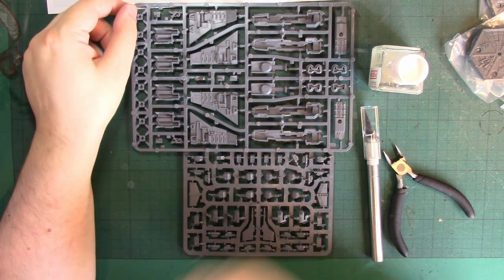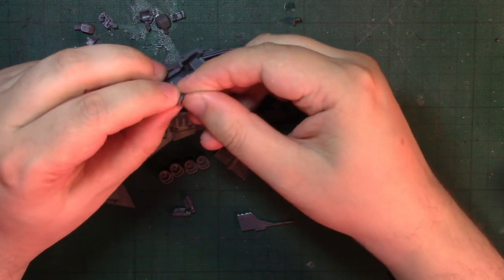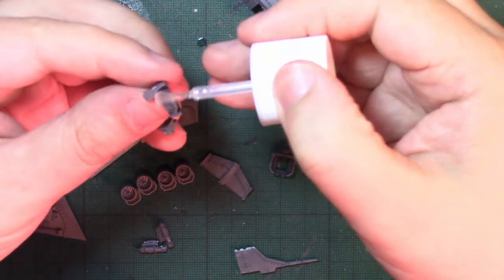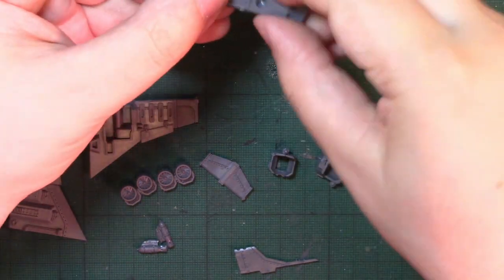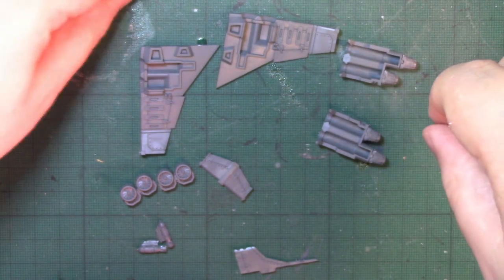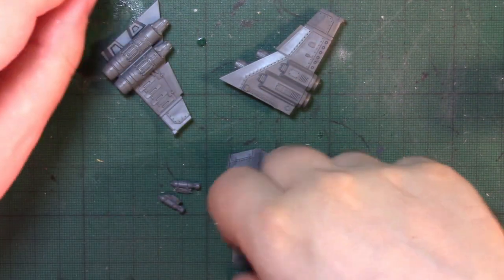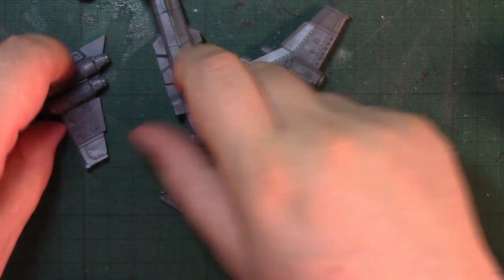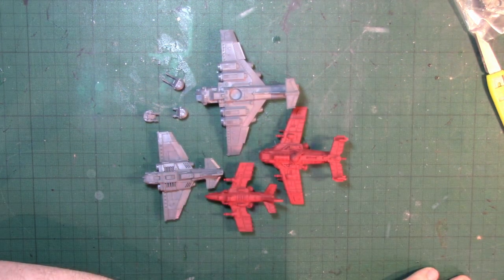Aeronautica Imperialis Building Marauder Bomber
Building the Imperial Marauder Bomber from the Aeronautica Imperialis starter box.

I will be selling this in my store for £44, with preorders going up 31st August.